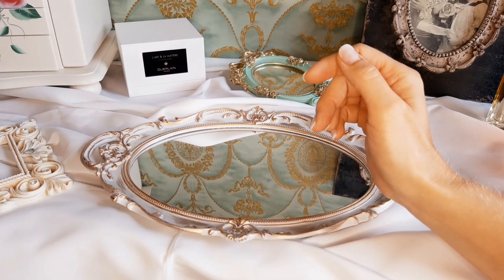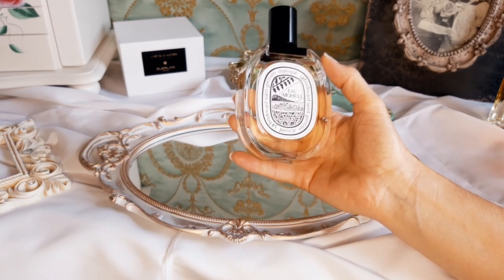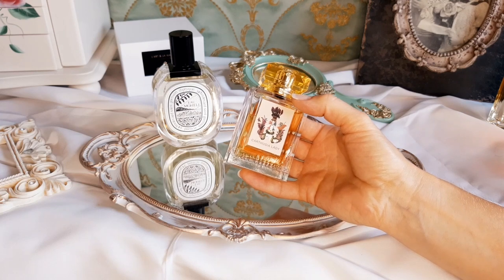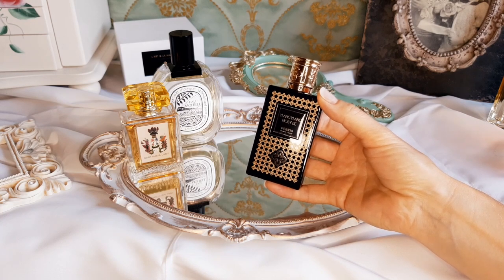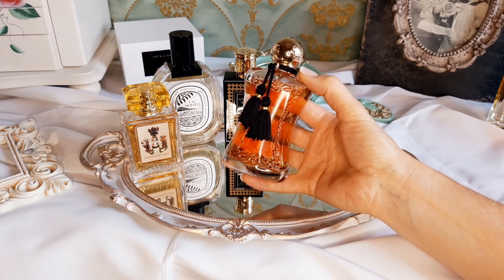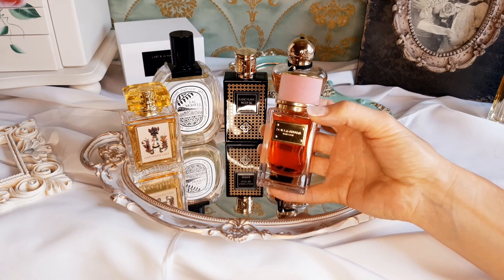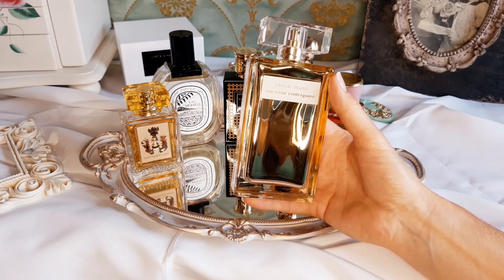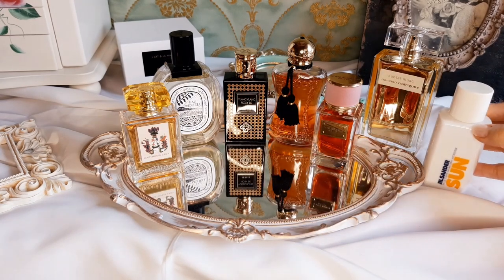BEST YLANG YLANG FRAGRANCES 💛 TOP 8 YLANG YLANG PERFUMES l TROPICAL FLORAL l PERFUME COLLECTION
Today we will talk about my most favorite ylang ylang fragrances. As some of you know, I adore ylang ylang in perfumes. And as I prepaired this video, I recognized the note of ylang ylang is in so many fragrances of mine. So I’ve chosen the ones with a prominent ylang ylang and of course the best, my TOP 8 out of my collection.💛🌴🌞

💖Fragrances mentioned:
Eau Moheli EdT, Diptyque
Carthusia Lady, Carthusia
Ylang Ylang Nosy Be, Perris Monte Carlo (Lilylang, Sylvaine Delacourte)
Safanad, Parfums de Marly
Velvet Love, Dolce&Gabbana (Shanghai Lily, Tom Ford)
Santal Musc, Narciso Rodriguez
Sun, Jil Sander
Le Parfum intense, Ellie Saab

🎁Shopping
US:
Vintage Mirrow Tray
Perfume Display
Europe:
Vintage Mirrow Tray
Perfume Display